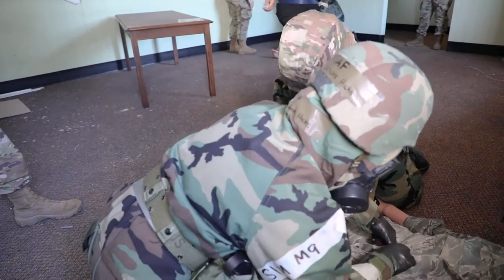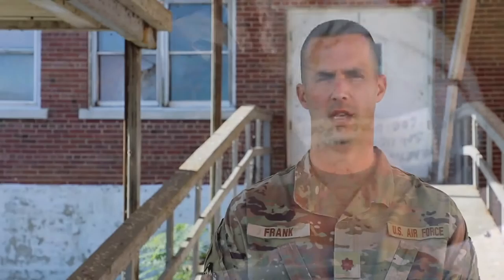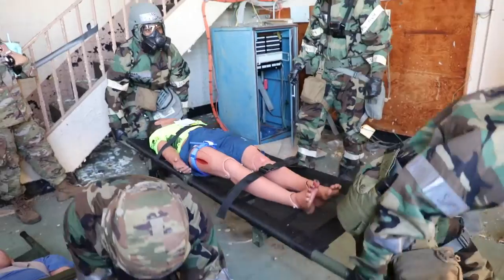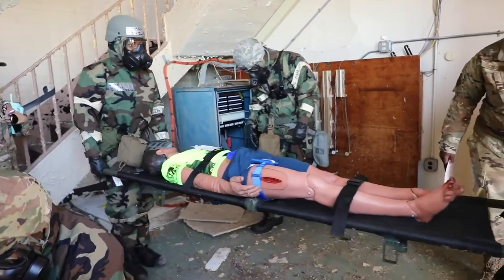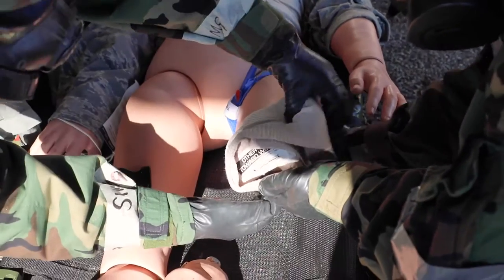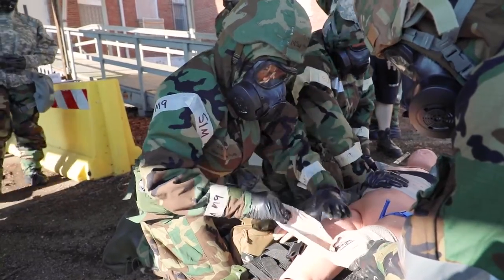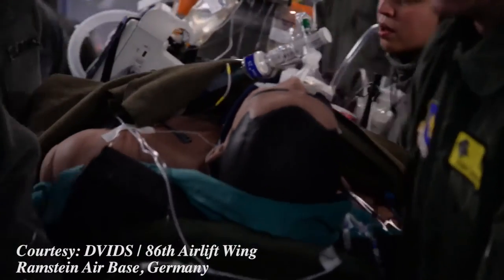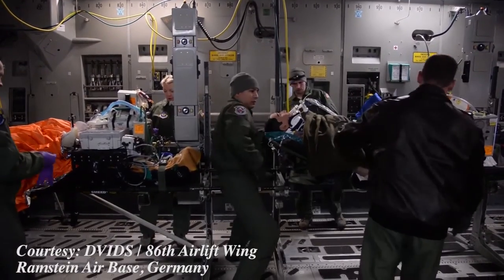127th Wing Medical Group TCCC Training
Aerospace Medical Technicians from the 127th Medical Group, take part in Tactical Combat Casualty Care (TCCC) training during the August dill, at Selfridge Air National Guard Base, Michigan. Developed by the Defense Health Agency, TCCC teaches life-saving techniques to uniformed members of the military to better provide trauma care on the battlefield.

127th Wing Medical Group TCCC Training
SELFRIDGE AIR NATIONAL GUARD BASE, MI, UNITED STATES
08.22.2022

Film Credits: Video by Staff Sgt. Andrew Schumann
127th Wing Public Affairs